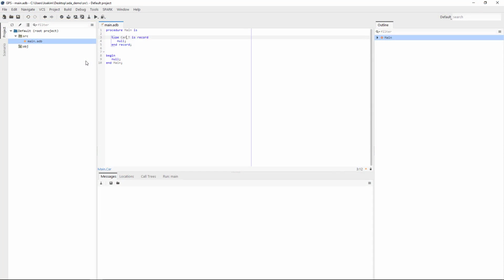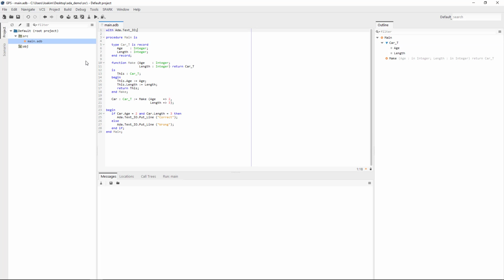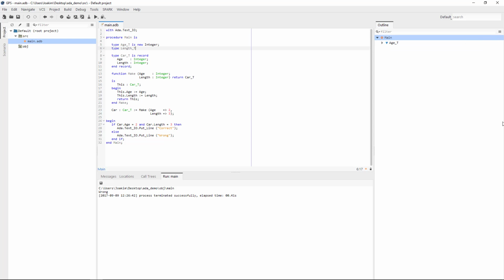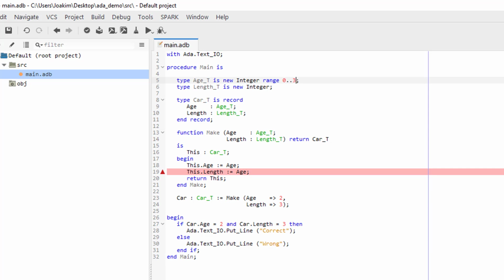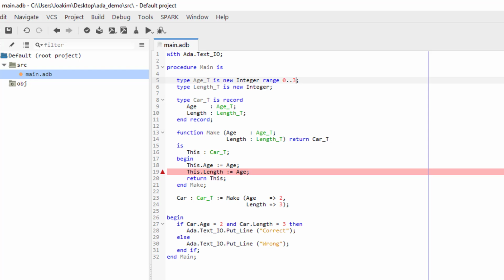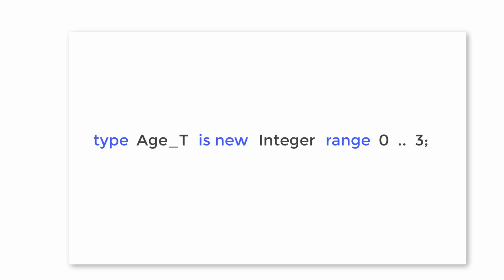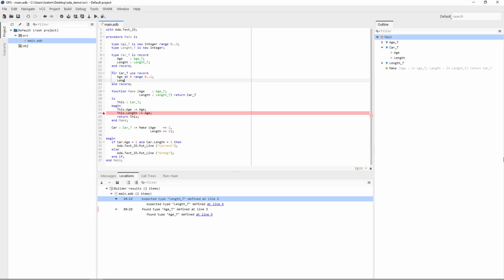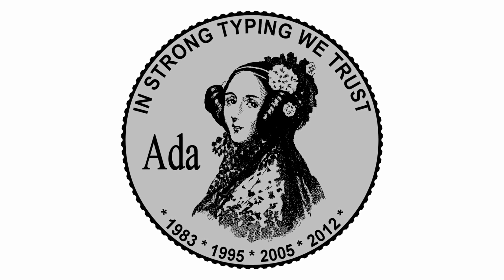Ada programming language tutorial: The killer feature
Tutorial in the Ada programming language for beginners.